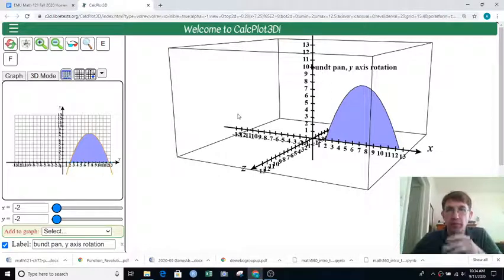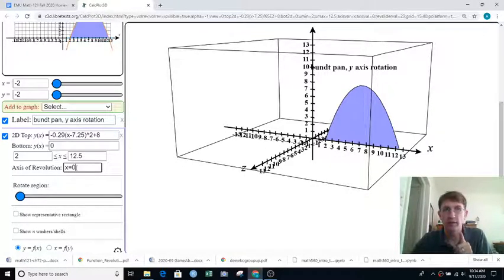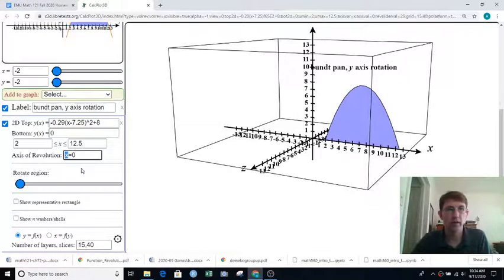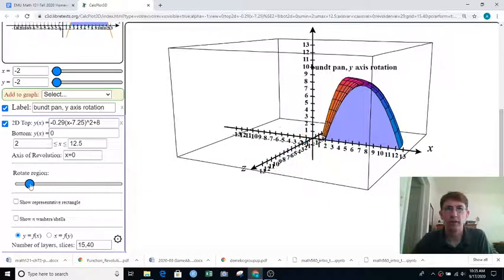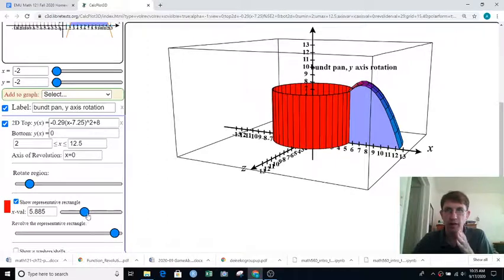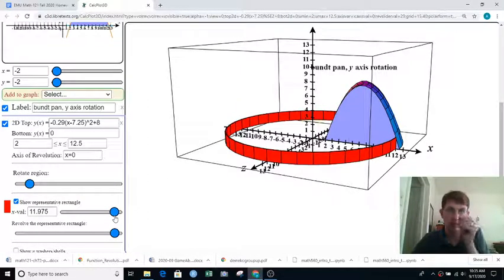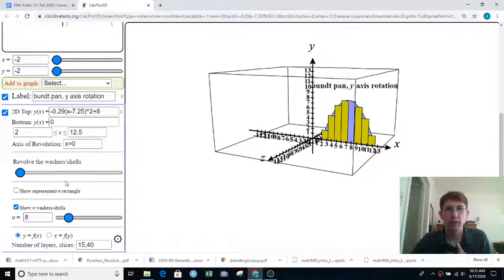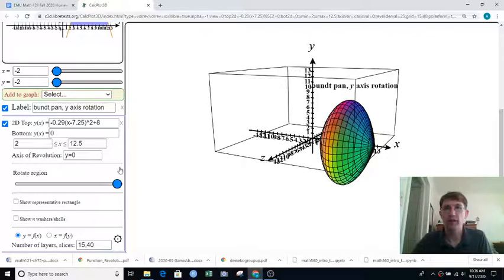math121 ch73b2 visualize bundt pan shells